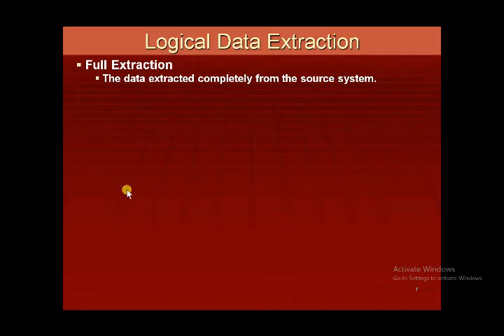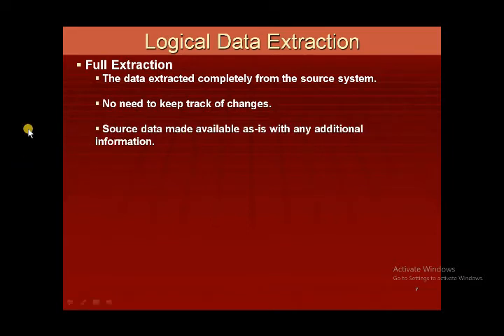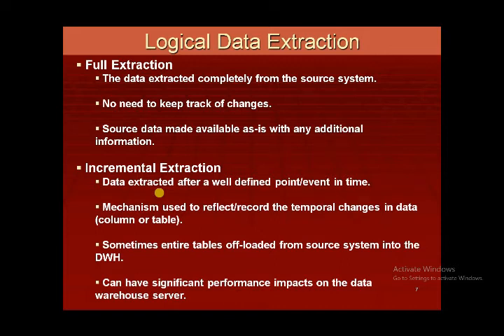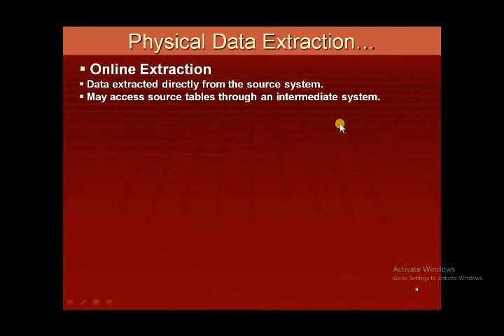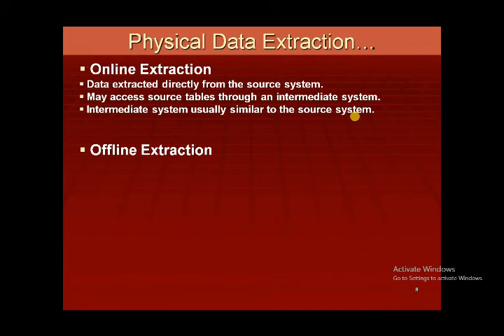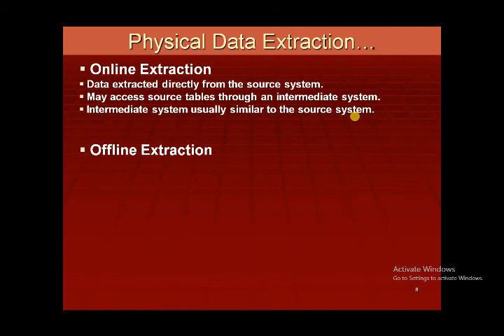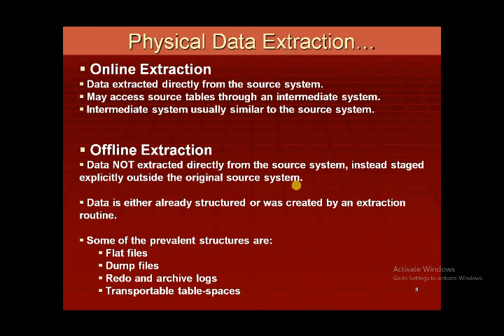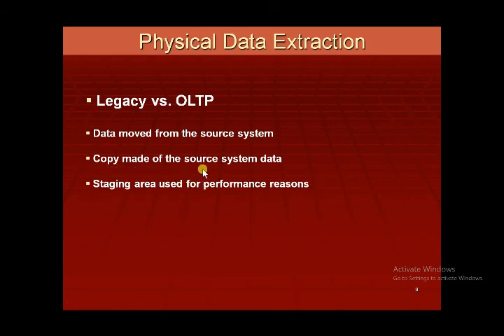Lecture 34- ETL-2